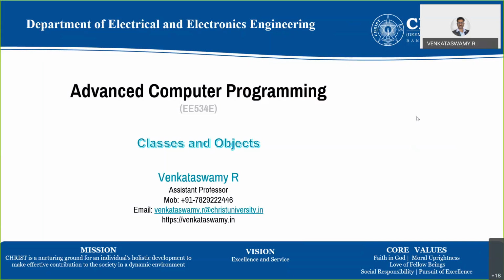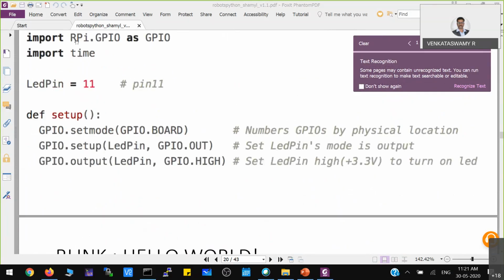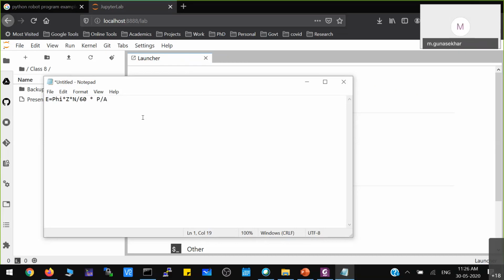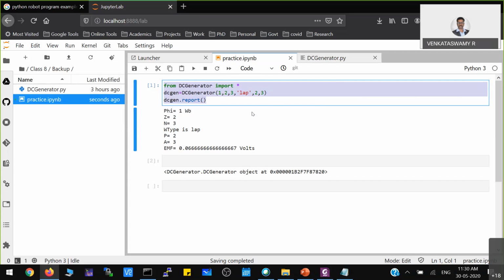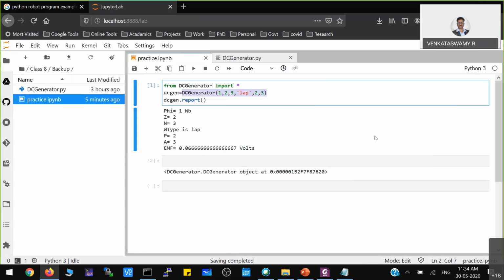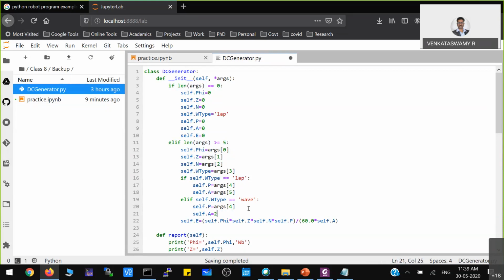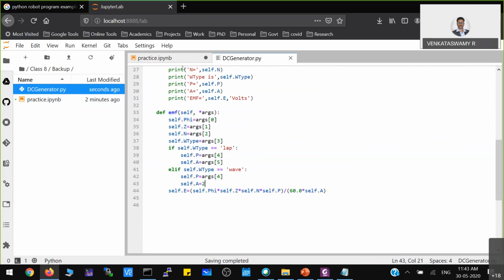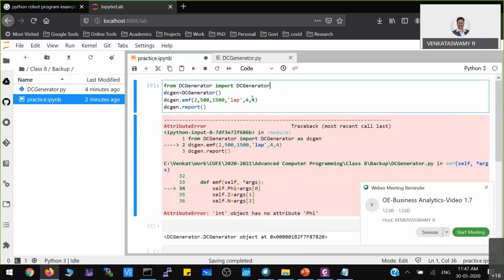Classes and Objects in Python programming - Electrical problem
Classes and objects for DC Machine